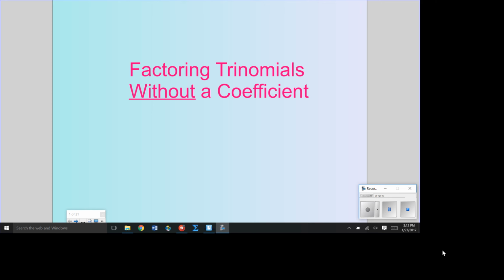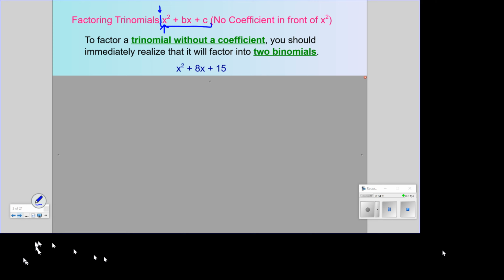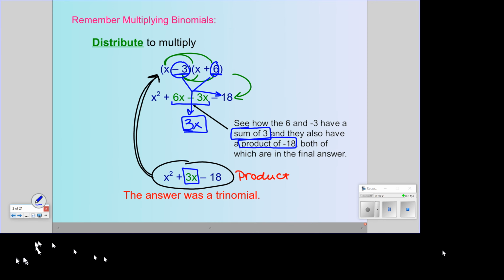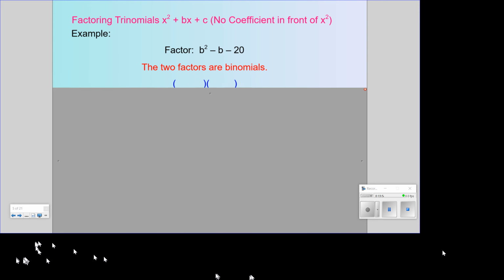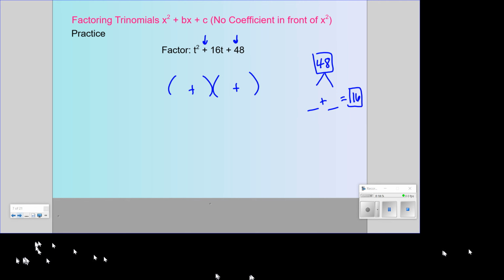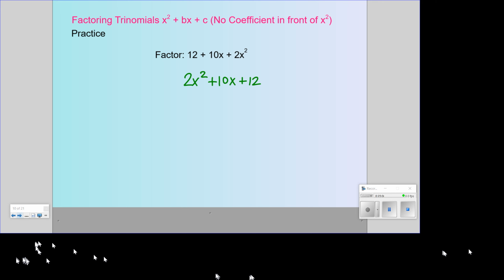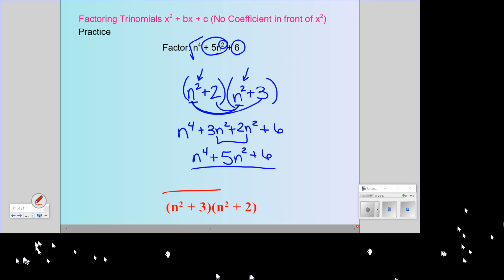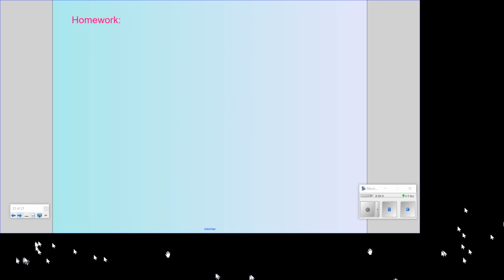Factoring Trinomials without a Coefficient